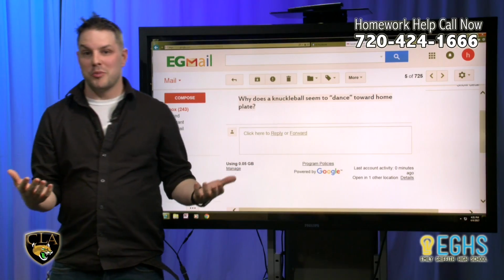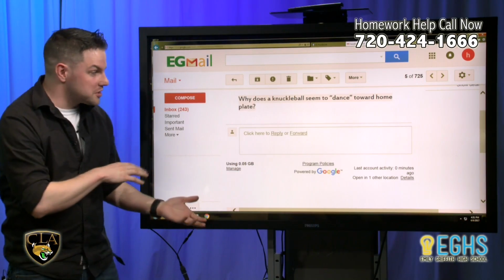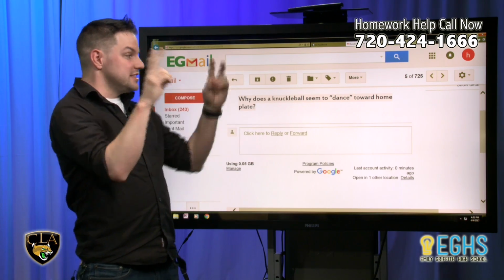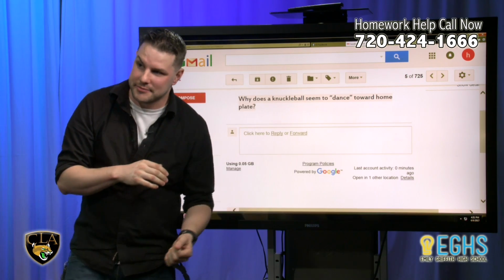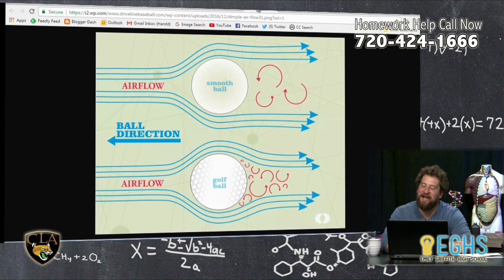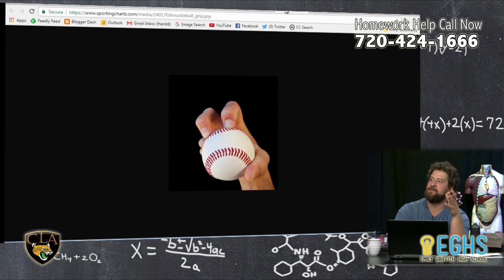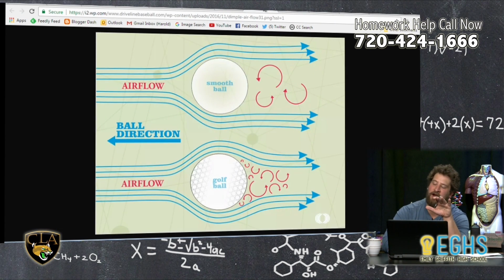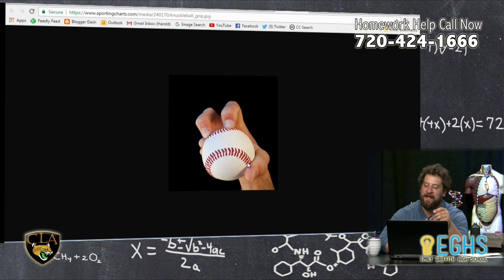Why does a knuckleball seem to “dance” toward home plate?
Sam uses knowledge to explain about air which can effect a baseballs movement.